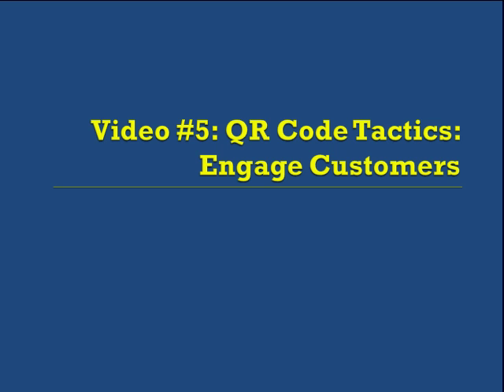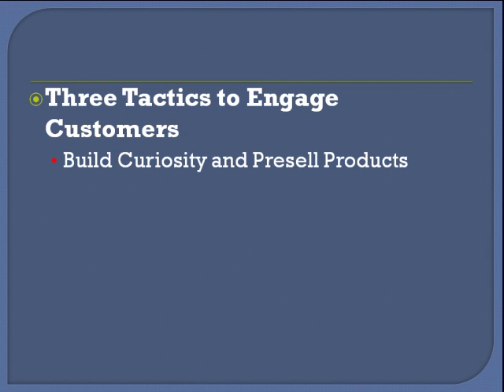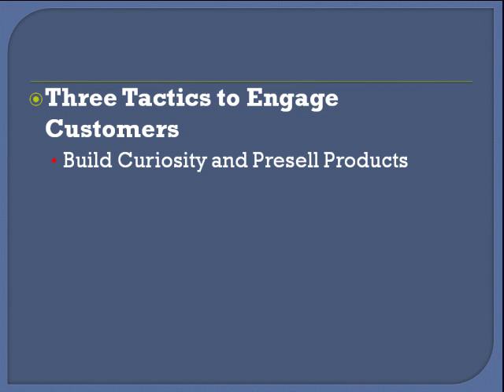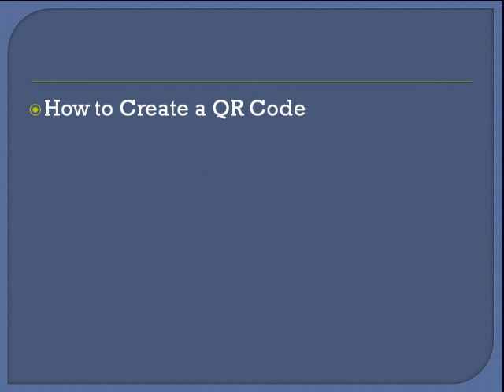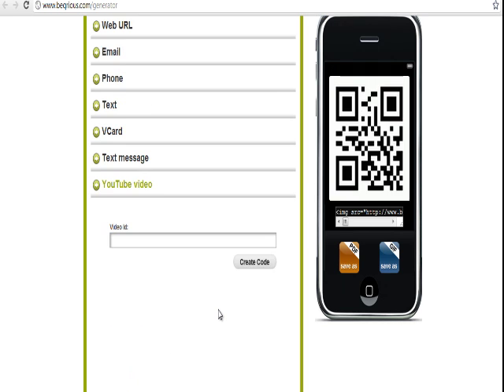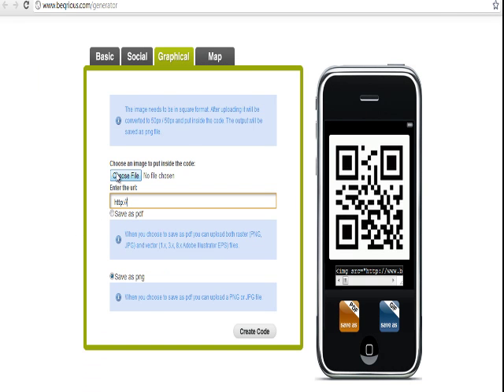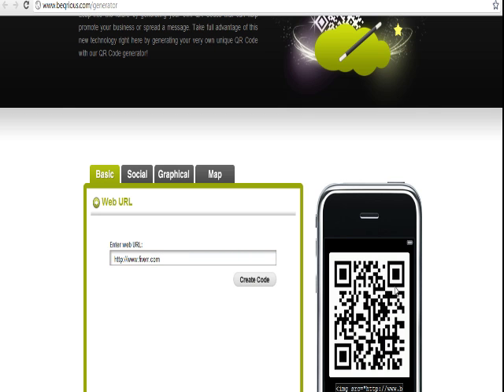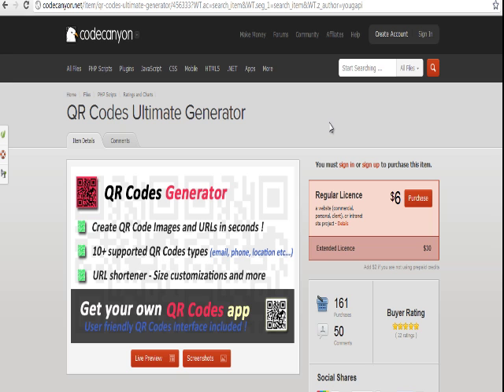202- Local Mobile Explosion - CREATE QR CODES - #5